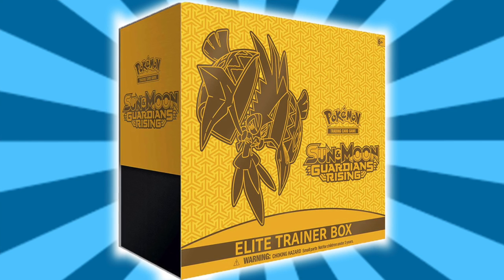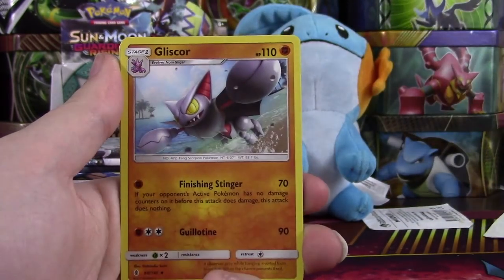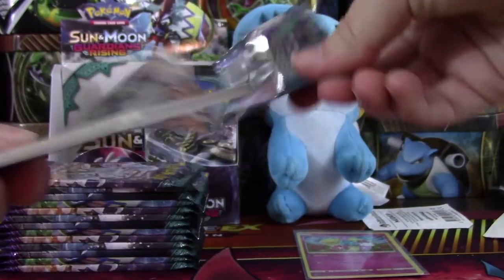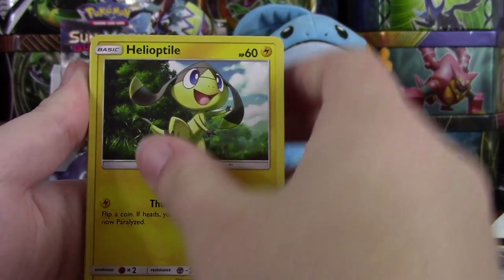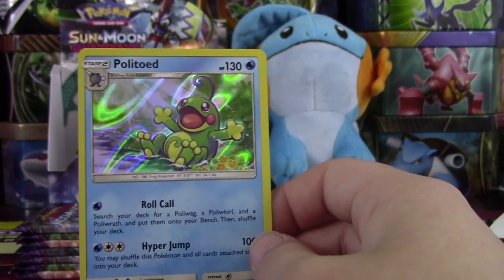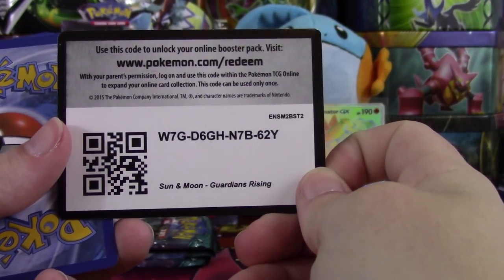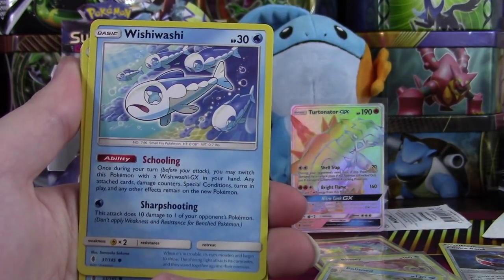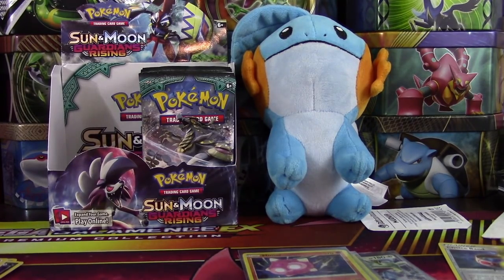Pokemon Sun and Moon Guardians Rising Booster Box Opening!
Today we are opening the first half of a Pokemon Guardians Rising Booster Box! Hope you all have a great weekend, enjoy the video and watch out for part 2 tomorrow!